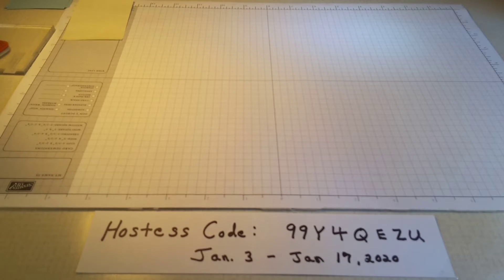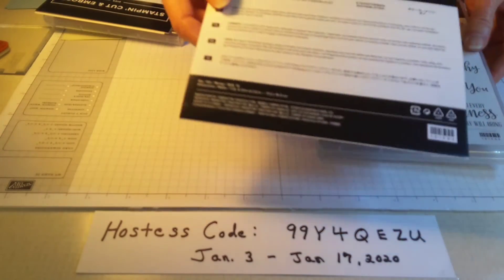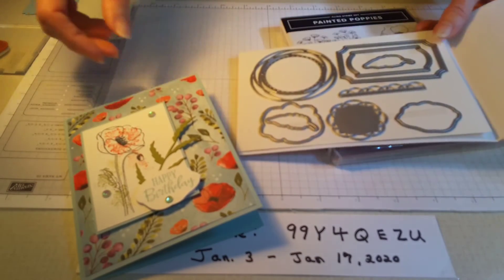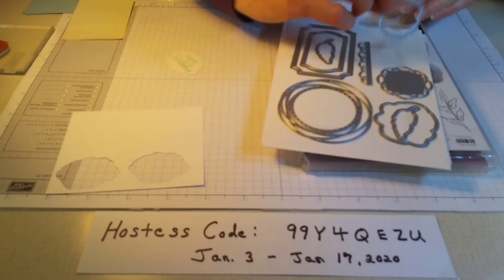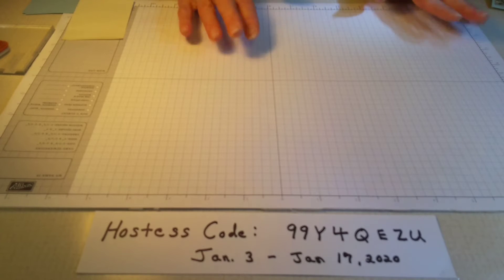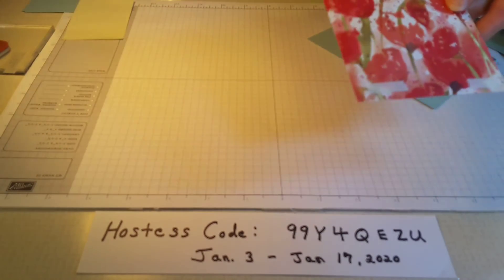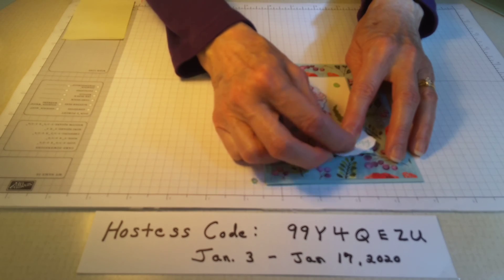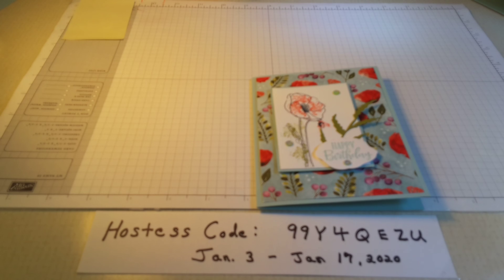Stampin'Up Peaceful Poppies Suite Card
If you do not have a demonstrator already you are welcome to order with my hostess code:  99Y4QEZU
This code is good until January 17, 2020.

Correction:  the Designer Series Paper measured 5 1/4 x 4 inches

My face book page is:  Pinkie Ink Spot

Thank you for stopping by and taking a look.